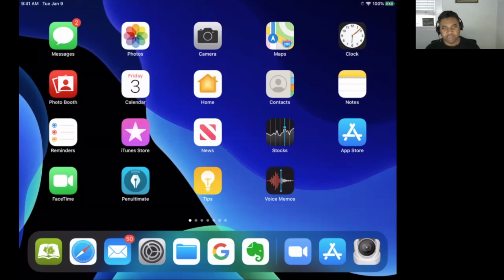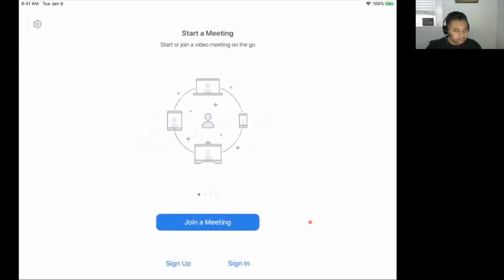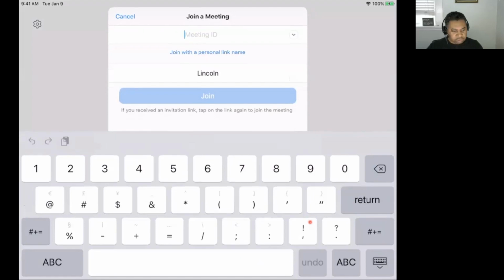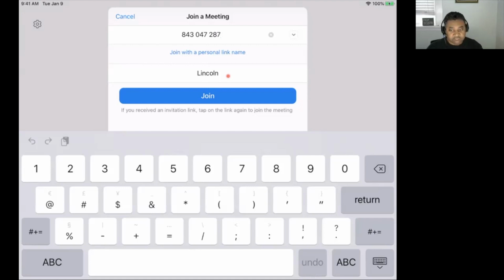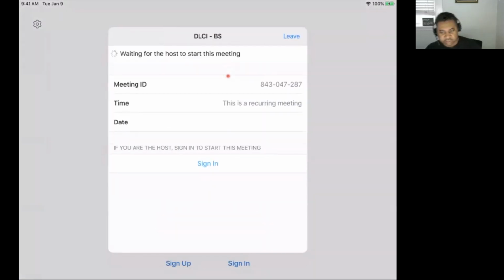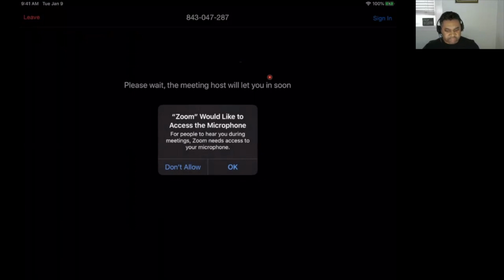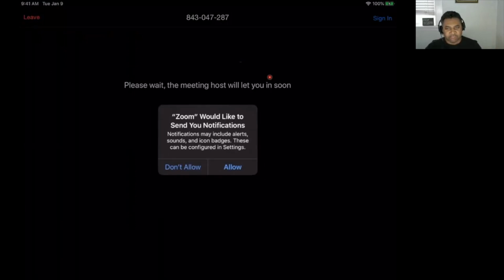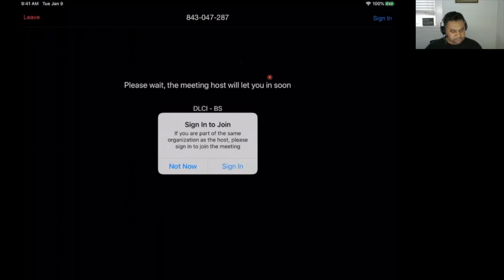Joining a Zoom meeting from my iPad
How do I join a Zoom meeting using the Zoom Cloud Meeting app installed on my iPhone